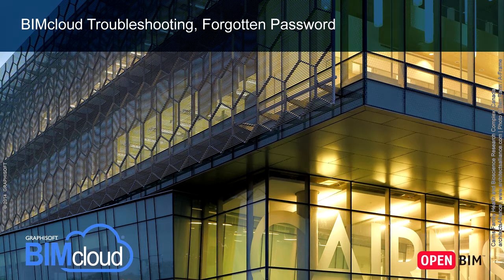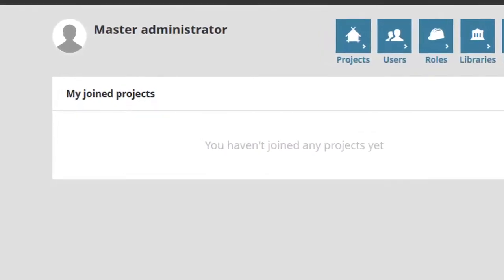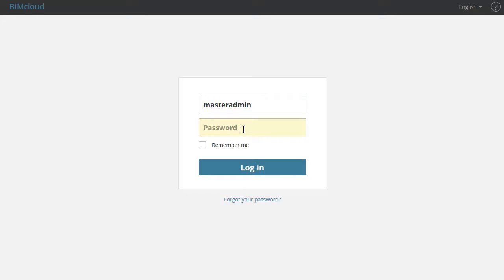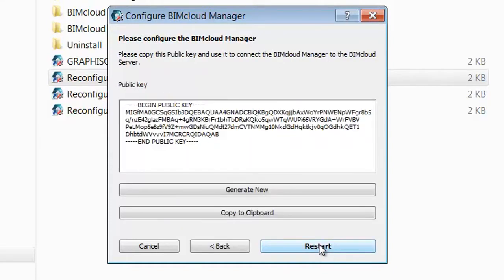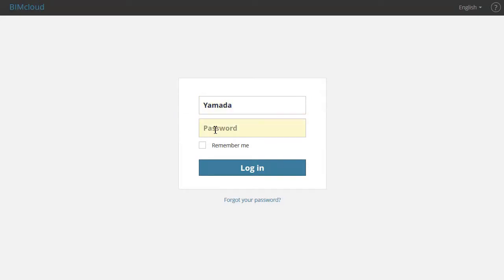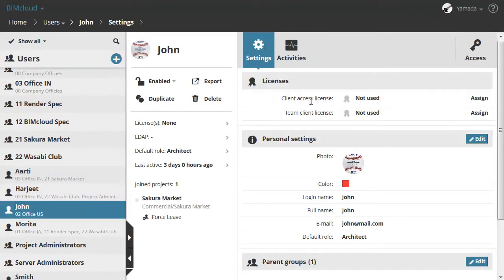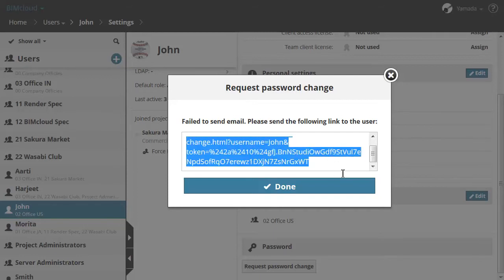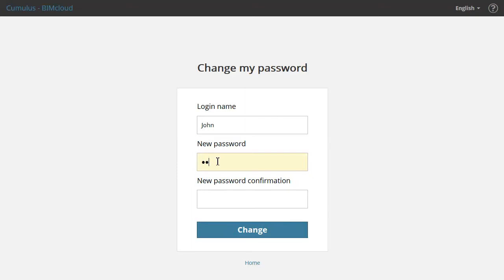BIMcloud Troubleshooting, Forgotten Password